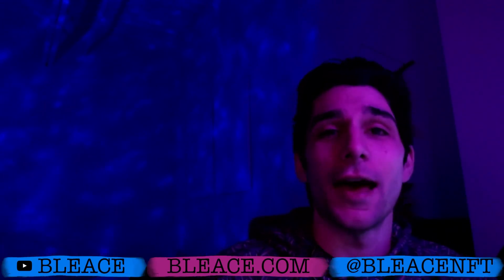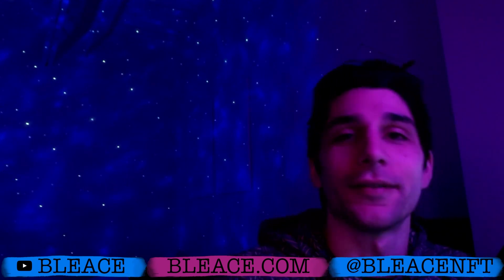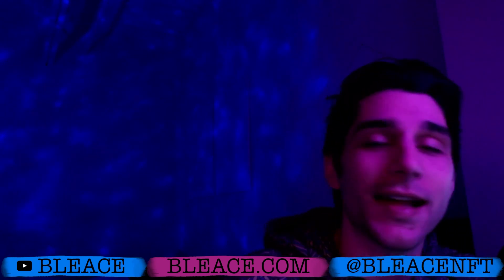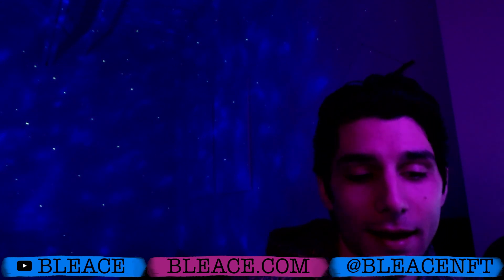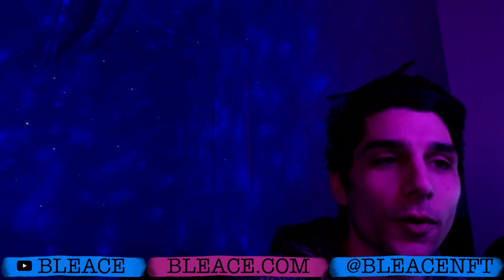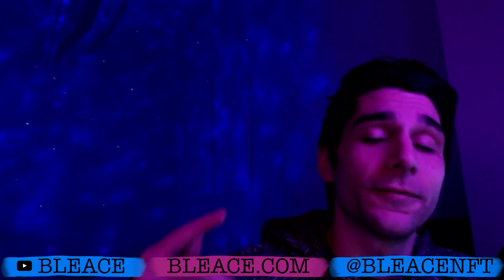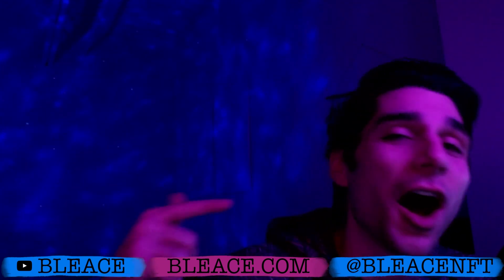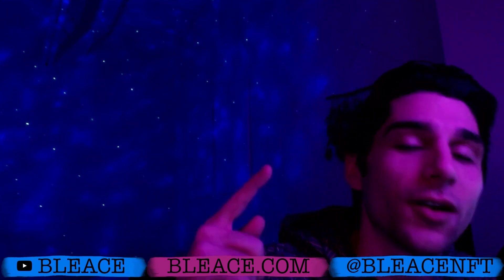Indefatigable Artist Podcast Ep. 4 - What's It All For?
Welcome to an Indefatigable Artist. I am your host, Bleace, just a Multimedia Artist living in the 21st Century.

With over a decade of experience in graphic design, video editing, and animating, and two novels under his belt, Bleace shares his journey and insights on creativity. Get ready to be inspired and learn from one of the industry's top artists.

The Indefatigable Artist Podcast is a multimedia platform that celebrates the creativity and passion of artists from all walks of life.

Whether you're an aspiring artist, a seasoned professional, or simply someone who loves art, this podcast is the perfect way to dive deep into the world of creativity.

If you’re an artist looking for an outside voice to push you to Go Further, this is for you. If you’re just curious about self-expression but don’t know how to start this is for you. If you don’t even know what you would even put out into the universe, or why you would even want to in the first place, this is for you!

With its mix of audio, video, and written content, the Indefatigable Artist Podcast is a truly multimedia experience that provides a fresh and engaging take on the world of art.

So, whether you're looking for a source of inspiration, practical tips, or just want to hear some amazing stories from the world of art, be sure to check out the Indefatigable Artist Podcast. It's the perfect resource for anyone who wants to dive deeper into the world of art and creativity.